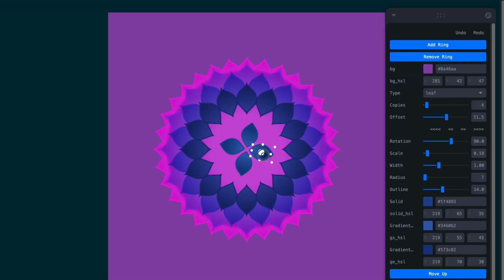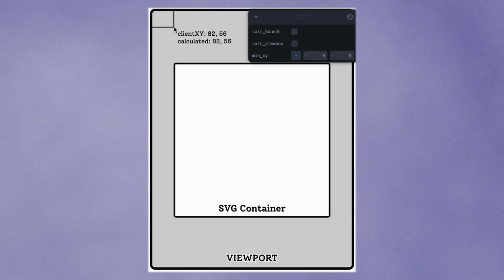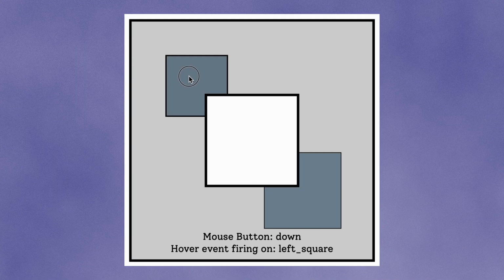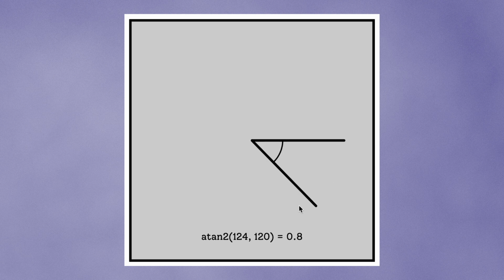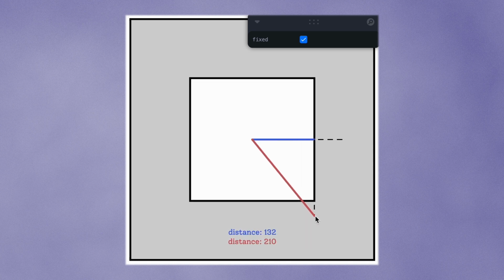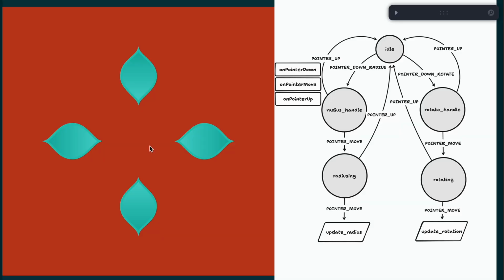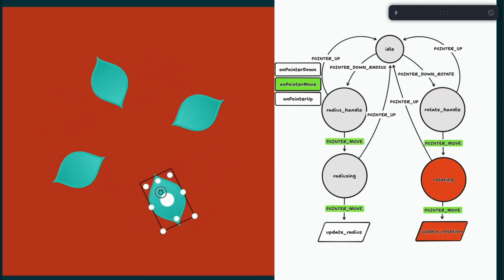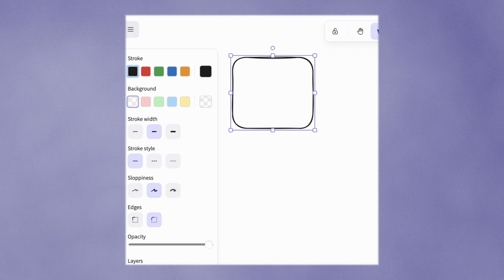How to Create Complex Interactive UI for Web Apps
In this video, I'll guide you through the process of building an interactive UI widget for my mandala maker web app using SVG. I cover how I tackled the issue of pointer positions, events, and the role math plays in creating interactive elements. I also talk about the intricacies of rotation, projecting vectors, and transformation order. I also introduce the concept of finite state machines and how they can be used to manage complex interactions in UI. I show you how to create custom cursor icons and the influence of UI/UX design on my process. Throughout the video, I provide practical advice and tips for viewers who might want to create a similar interactive UI widget.

Try out the Mandala maker!